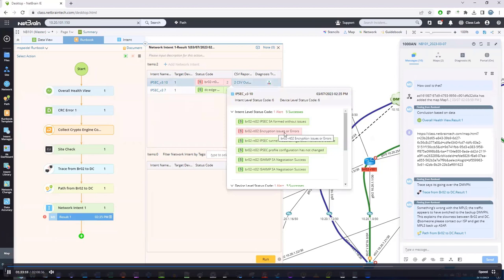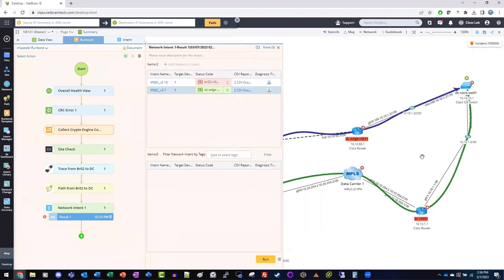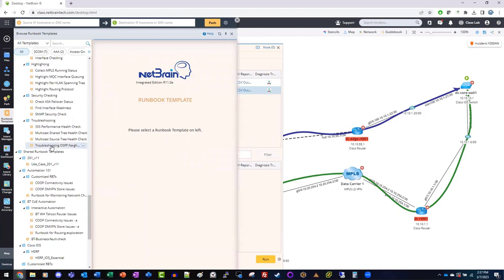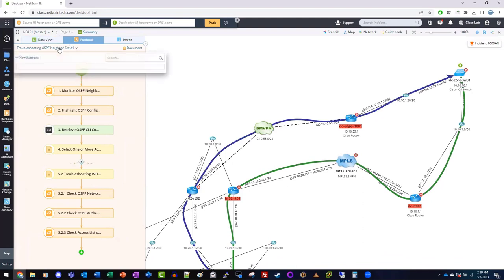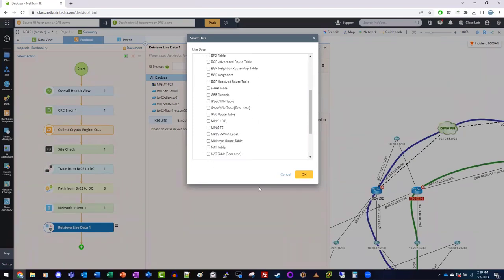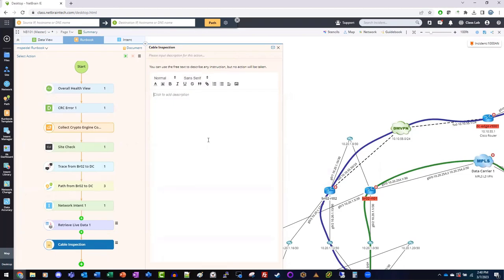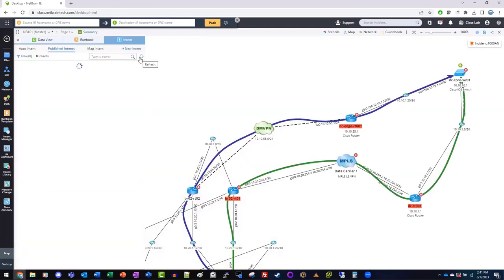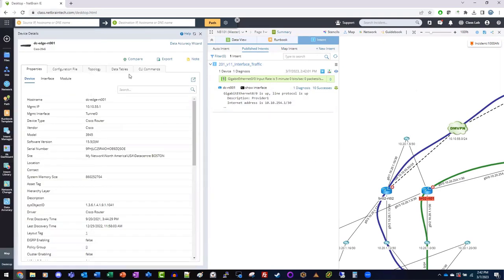NBU 101 part 8